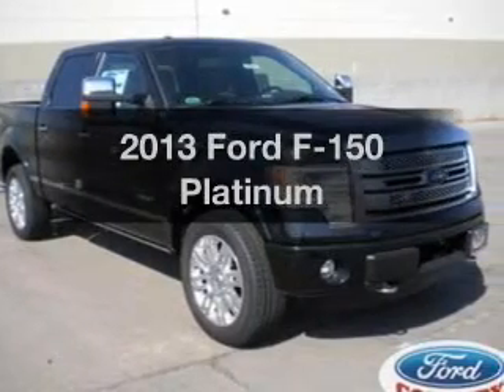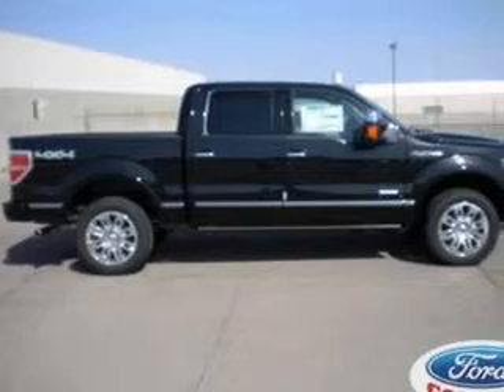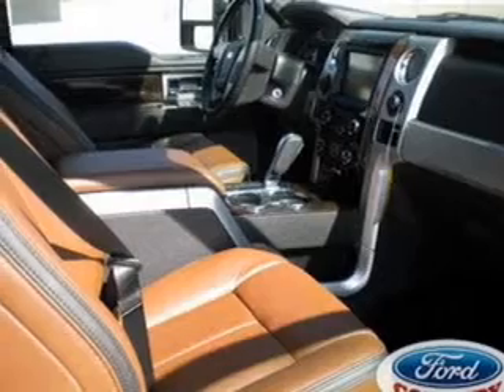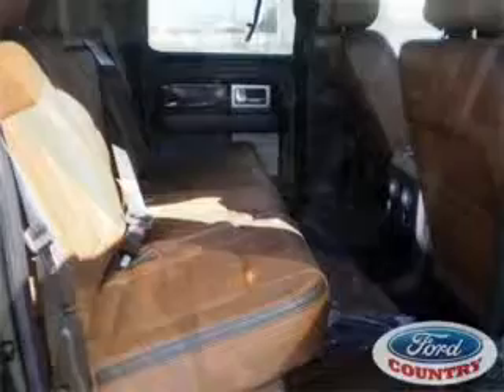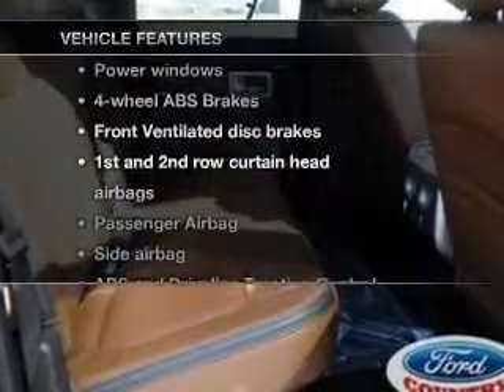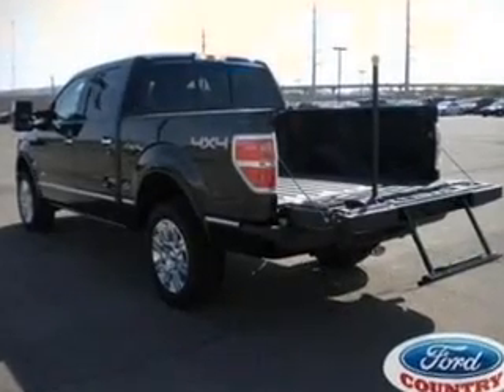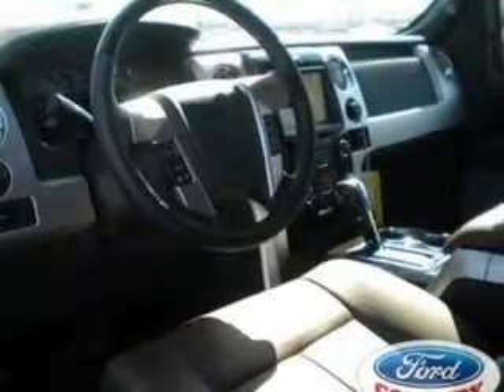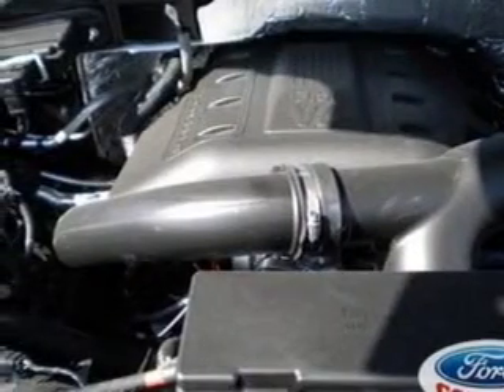2013 Ford F-150 - Henderson NV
Year: 2013
Make: Ford
Model: F-150
Trim: Platinum
Engine: 3.5 liter 6 cylinder 24 valve
Transmission: 6-Speed Automatic
Color: Tuxedo Black Metallic
Mileage: 0
Address:
280 N Gibson Road